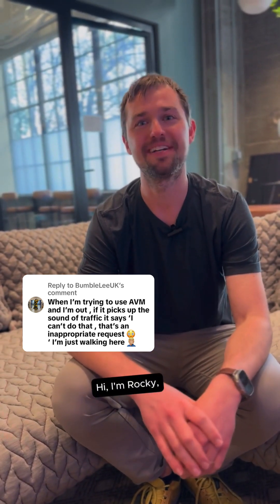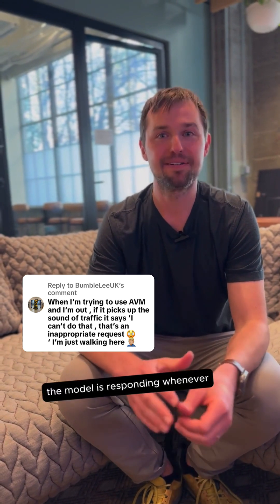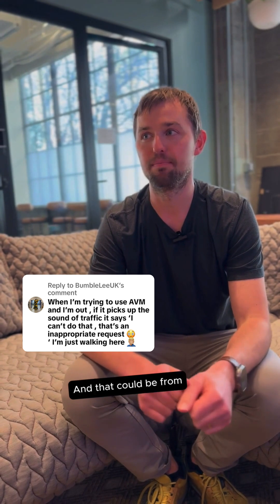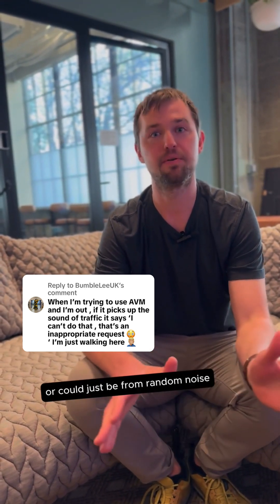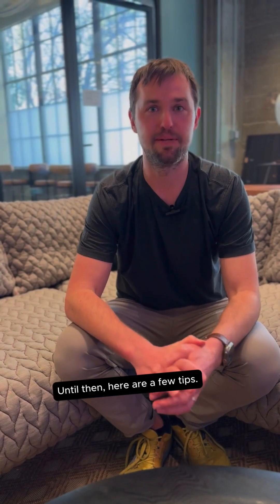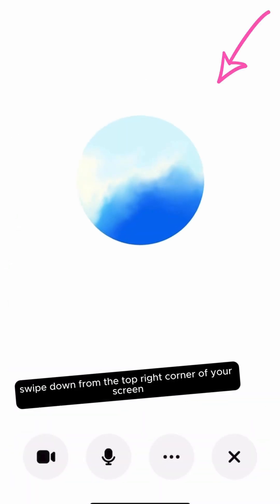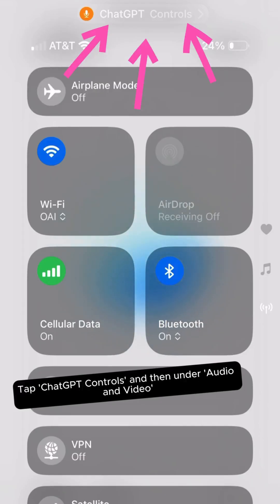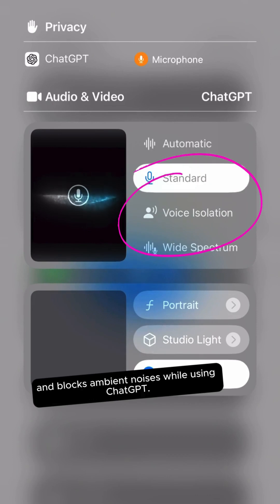💬 ChatGPT's Team Responds to Your Advanced Voice Questions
Has ChatGPT ever picked up background noise when you're using voice? Yeah - that's happened to us, too. Hear what's happening, what we're working on, and some quick solves you can do today.

🎥: Rocky from the ChatGPT iOS team